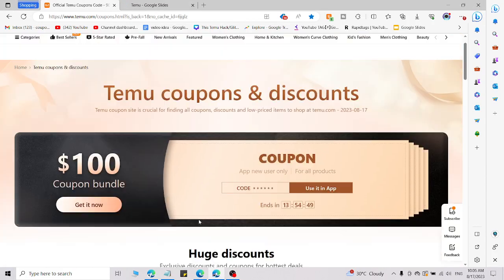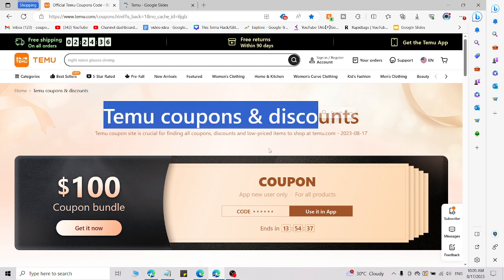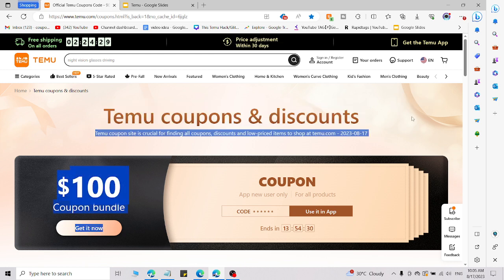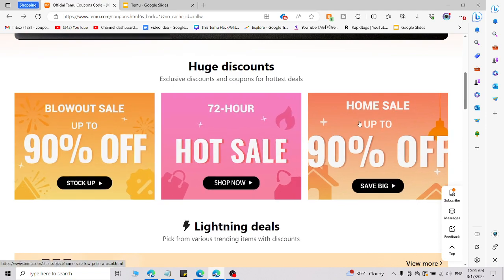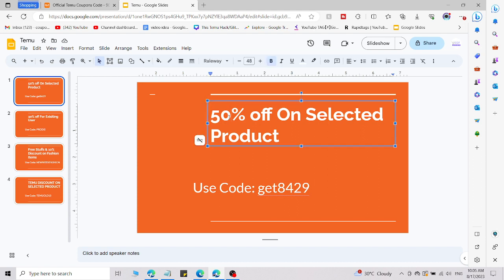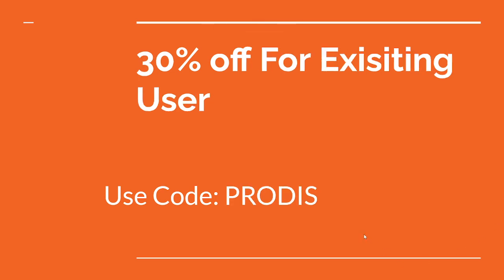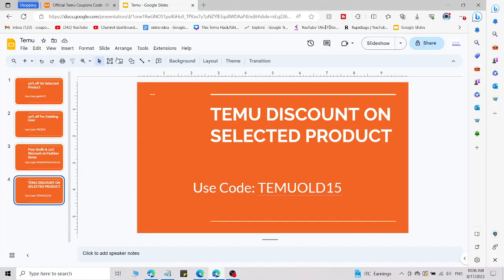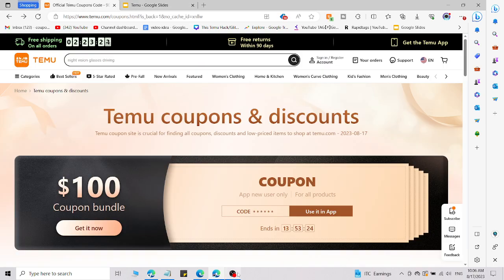Temu Promo Code Canada | Temu Coupon Code 2023 for Existing Customers Reddit